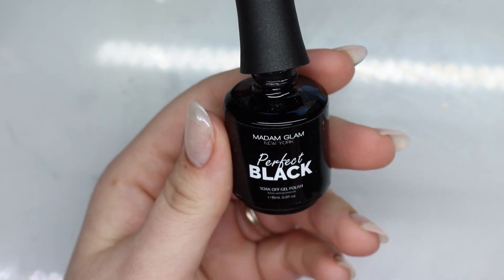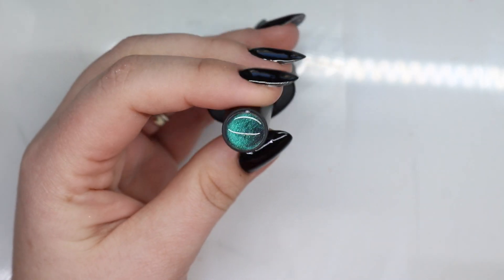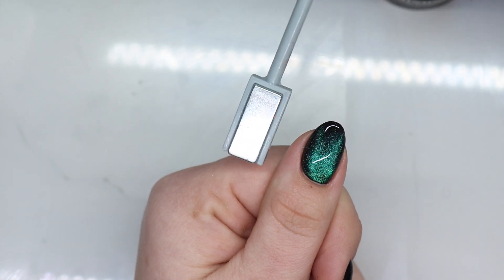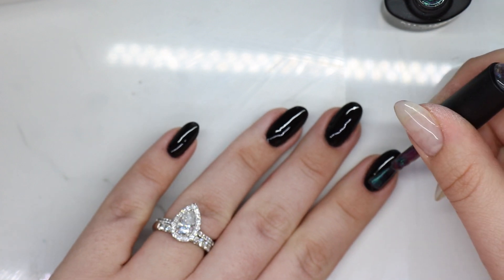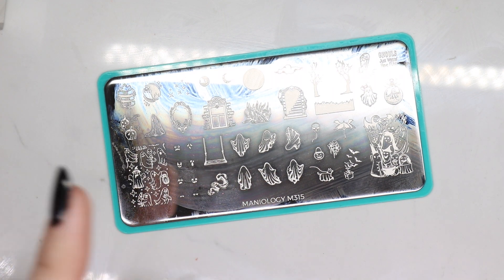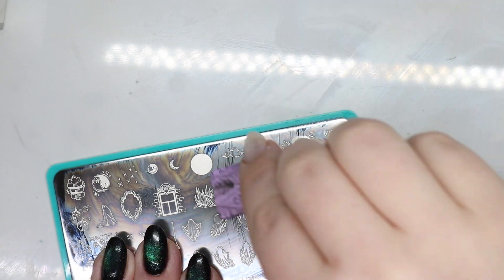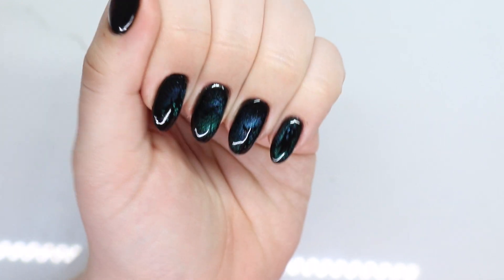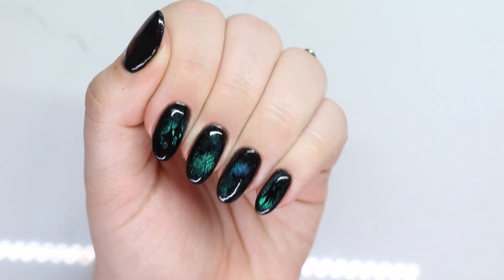HALLOWEEN HIDDEN NAIL ART DESIGN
—— SOCIAL MEDIA ——

—— DISCOUNTS ——
AMAZON BASICS

—— HAPPY MAIL ——
Vanessas Nails